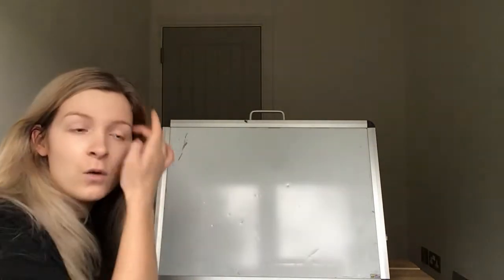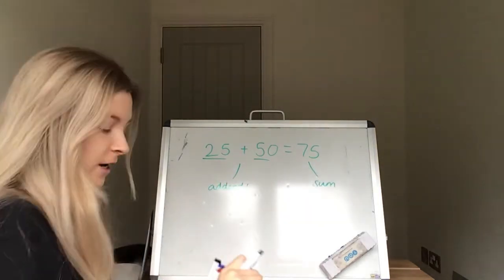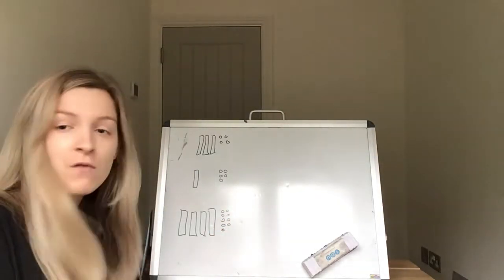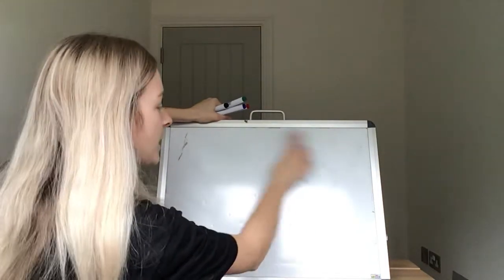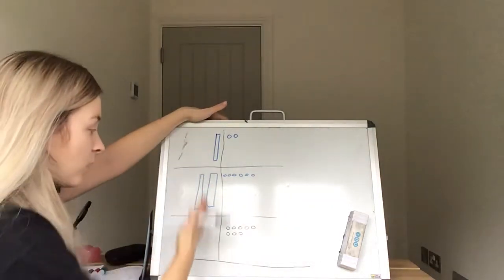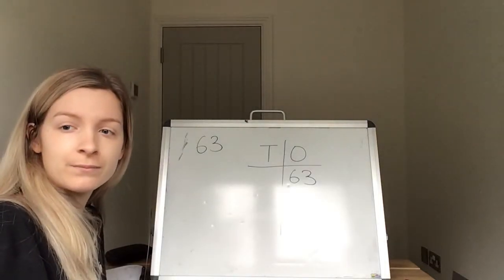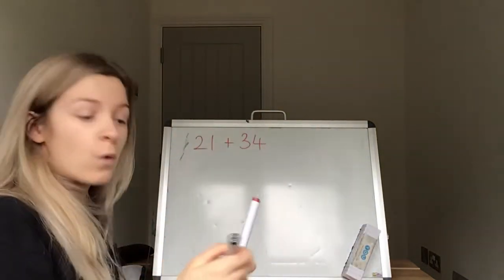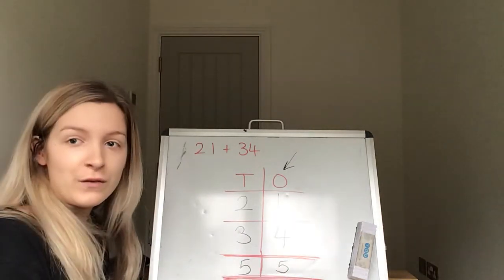Maths Y3 1.2.21